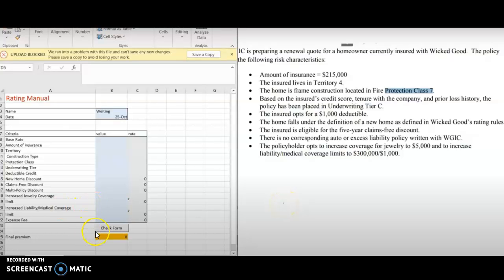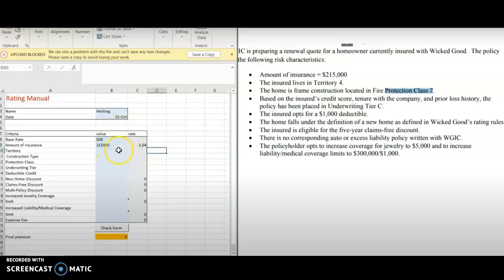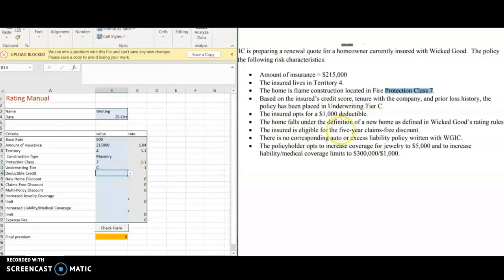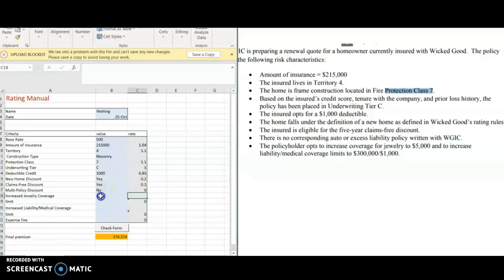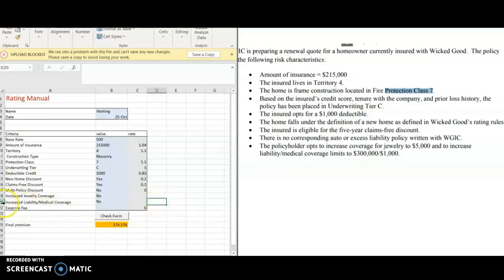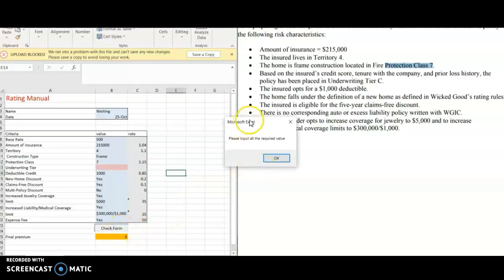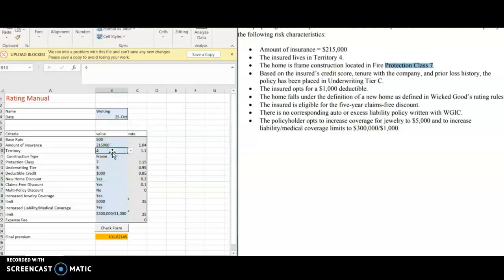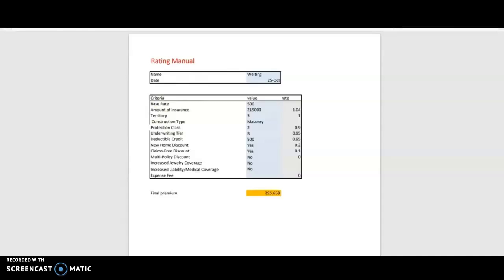rate making_project 4